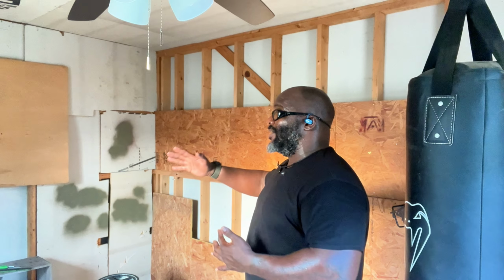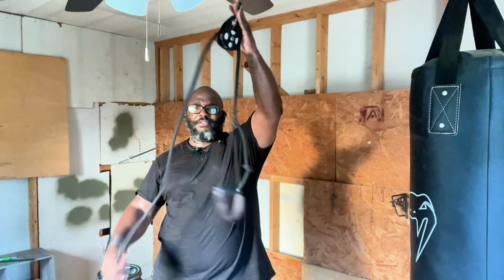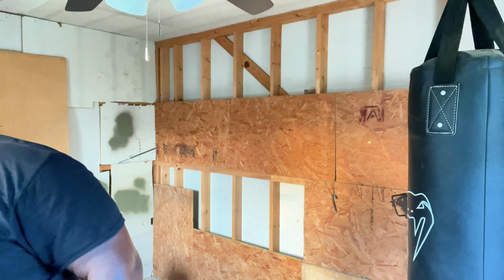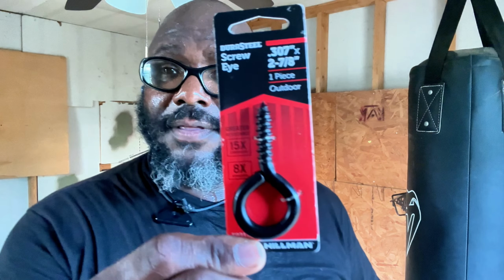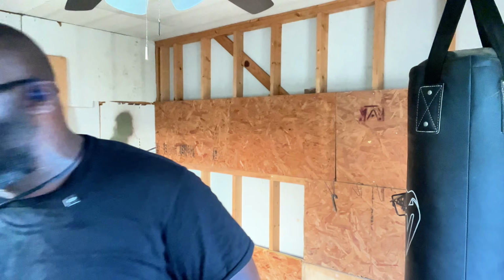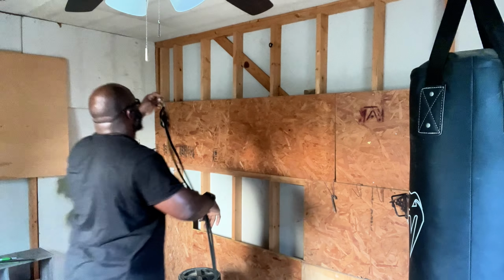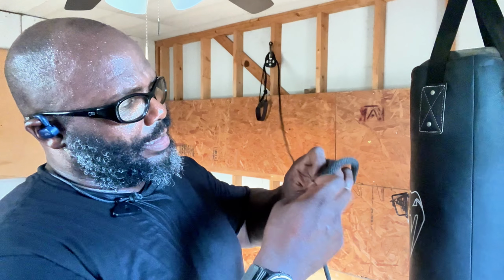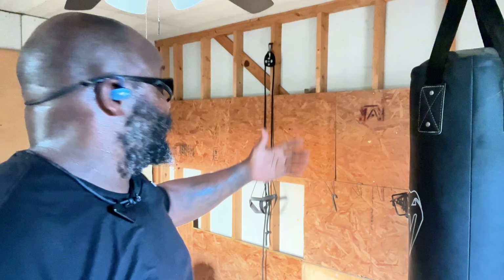I Lost My Addiction To Fitness